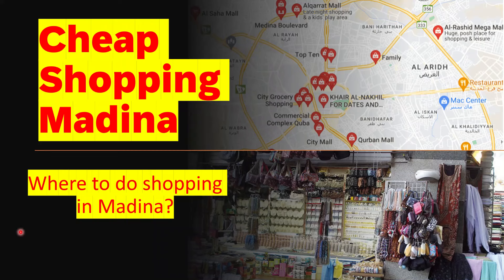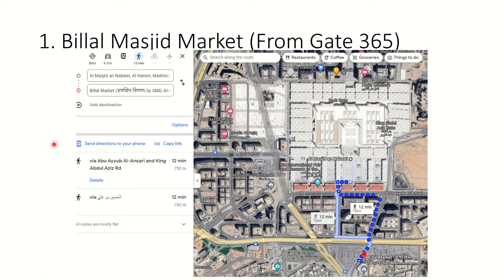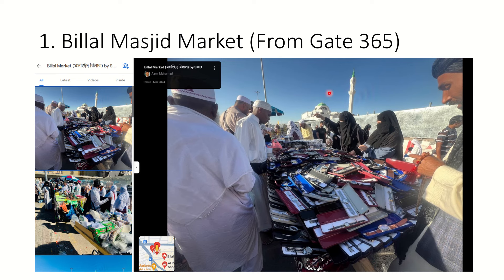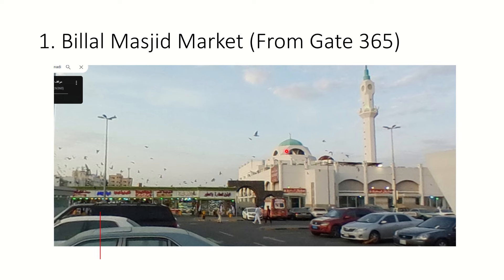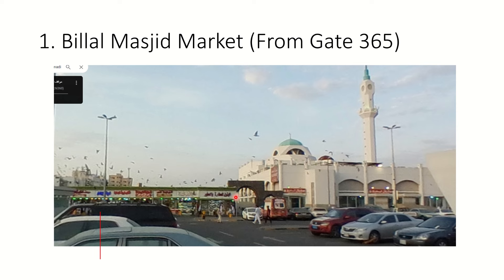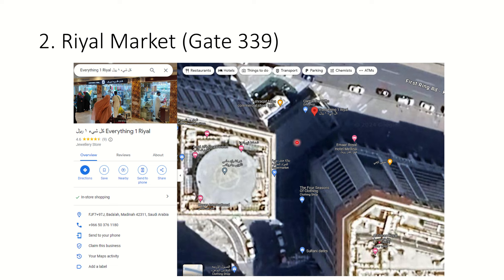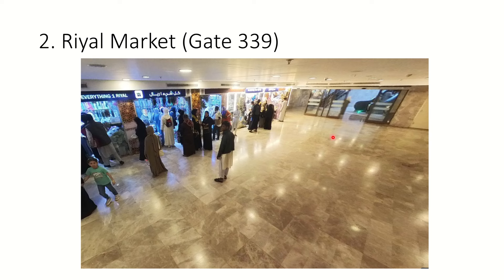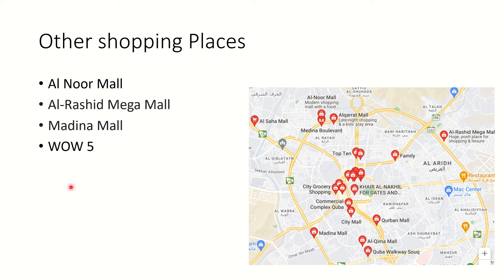Medina shopping areas | Cheapest place to shop Gifts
Where to buy Gifts, Gold, Prayer mat, Tasbeeh, Dates in Medina. Best restaurants.

Other Hajj/Umrah videos:
Difference in Mina camp categories: A, B, C, D

 • Difference in Hajj - Mina Camp catego...  .

Difference between Mina camp: Al Kabsh vs Al Muaisim Comparison Details
(European/American/Australian Camp)

 • Al Kabsh vs Al Muaisim Comparison Det...

 Nusuk vs Hajj Travel Group, which one for me?

 • Nusuk vs Travel Agent for Hajj Umrah  .

Understanding Hajj Packages on Nusuk and Private Hajj group:

 • Understanding Hajj Packages | Explain...  .

How to register on Nusuk and select and buy Hajj Package (step by step guide):

 • Nusuk Hajj Registration Process | How...  .

Hajj days explained step by step (what to do on each day):

 • Hajj Days and Hajj process explained ...

Hajj Packing | What to Pack for Hajj

 • Hajj Packing | 40 things to pack for ...